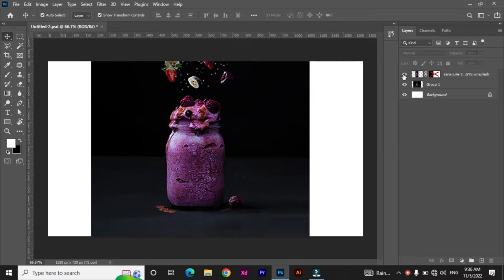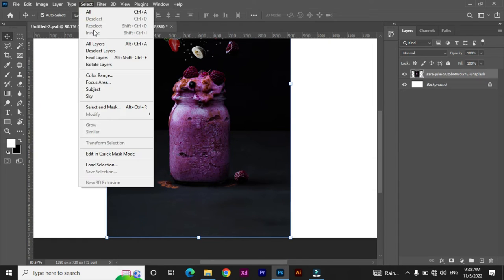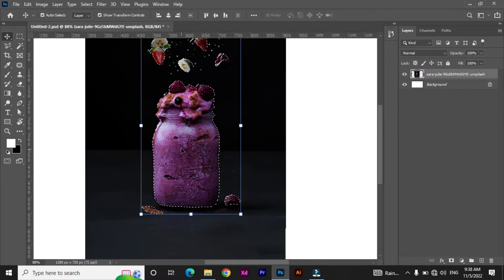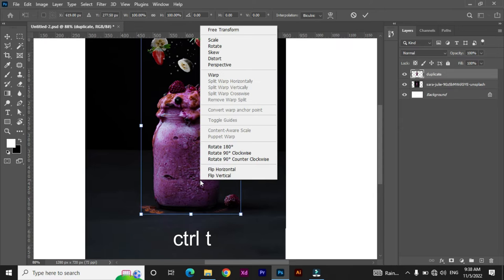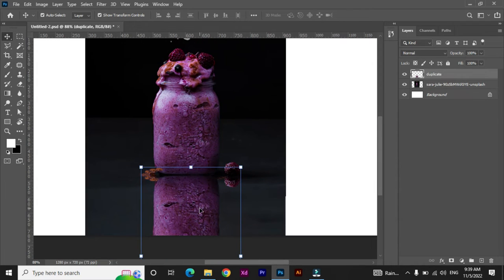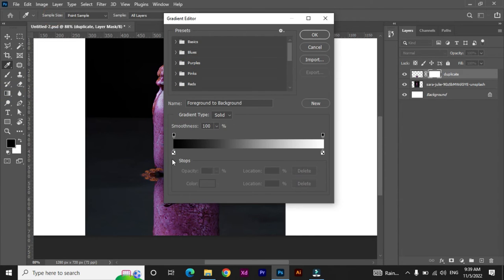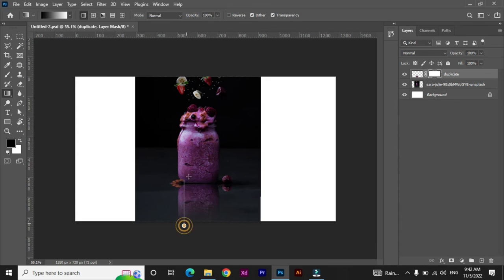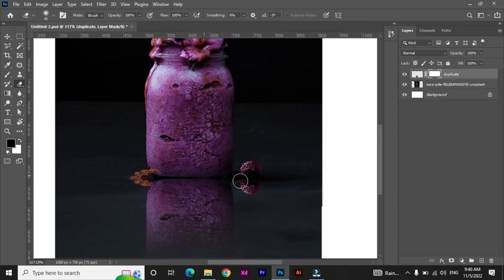make a realistic product reflection in photoshop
► create realistic reflection/shadows in photoshop.
Learning how to create realistic shadows can be a very helpful knowledge. It is especially useful if you want to create an ideal visual appearance. Watch this to find out the best tools and techniques of generating realistic shadows/reflections or product reflections in photoshop.

►if you want to learn how to create fake shadows in photoshop, this is the video for you. Whether you're creating graphics for a website or a social media post, reflections can really enhance the look and feel of your project. discover the easy steps to achieve detailed and realistic looking product reflection or shadows effects in photoshop.

Have you been looking for a professional product shadow to make reflection in photoshop that'll help you to showcase your creative vision and create original designs?
This is a tutorial on how to make realistic reflection and product reflection in Photoshop.

🎯Share and like to motivate me to bring as much videos as needed.

►For any queries related to adobe photoshop tutorials, you can ask directly in the comment sections,
I'll resolve all your queries on it.
►This beginners tutorial will make you understand not only photoshop text effects but also you'll learn how to create text effects photoshop shorts, how to edit text in photoshop, how to download and install adobe illustrator 2020 for free, how to remove double chin in photoshop: the easiest way ever how to remove fringe white border shortsphotoshop, create heart shape photoshop pink and blue effect in photoshop, type on a path easily in photoshop best way to close lips in photoshop, how to create blue tone in the photoshop, image resize in photoshop, how to create realistic lipstick in photoshop, how to fix uneven eyes in photoshop, gloss lipstick effects, how to remove anything from a photo, realistic shadows in photoshop and text effects in this graphic design full course. This photoshop text effects will walk you through the pros and cons of graphic design trends 2022 and manipulation of photoshop design text effects in photoshop shorts video.